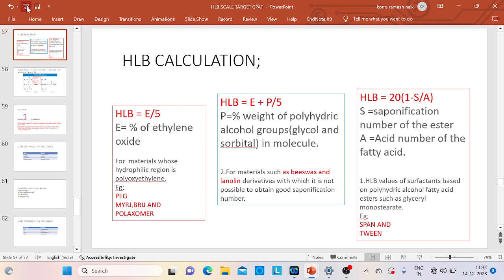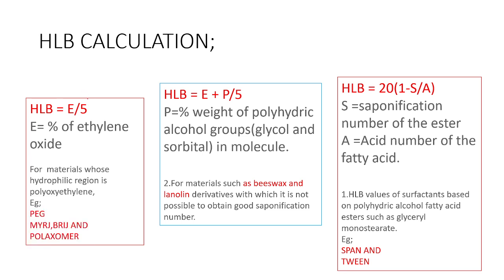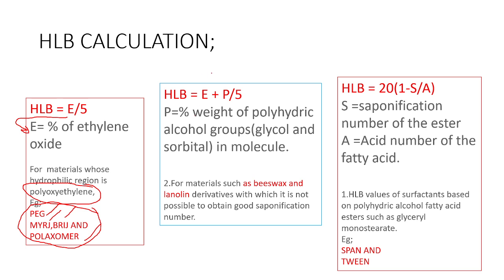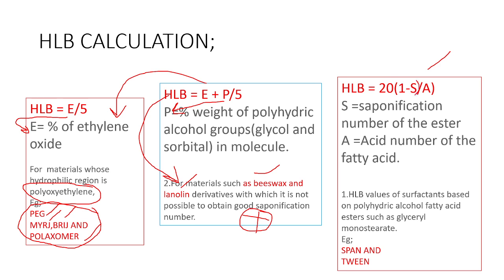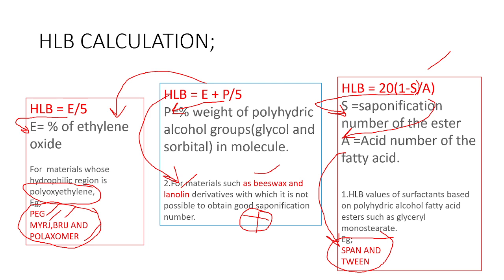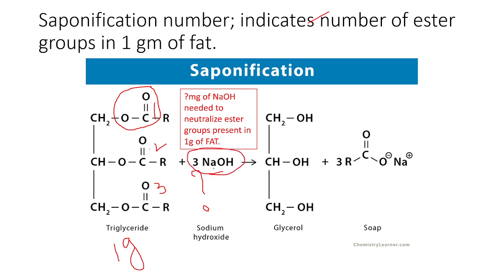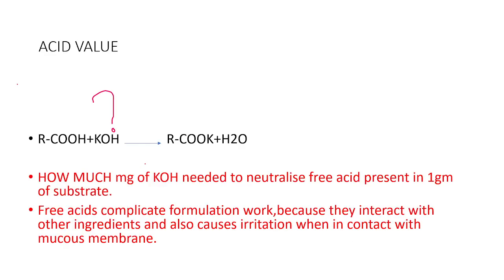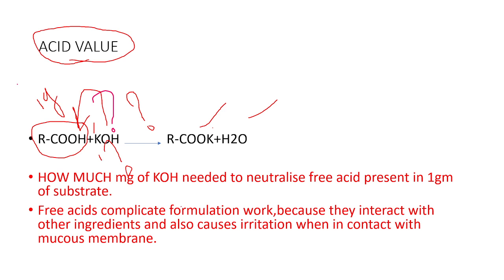HLB VALUE CALCULATION - Part-5| Pharmaceutics for GPAT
🎓 In this tutorial, we break down the complexities of HLB value calculation, providing step-by-step explanations and practical examples. From understanding the principles behind HLB to its application in formulation design,

🚀 Whether you're a student preparing for GPAT or a pharmaceutical professional looking to enhance your knowledge, this video will empower you with the skills needed to navigate Pharmaceutics with confidence.